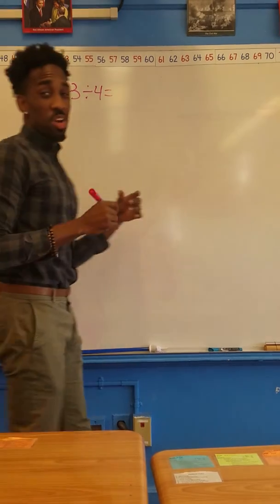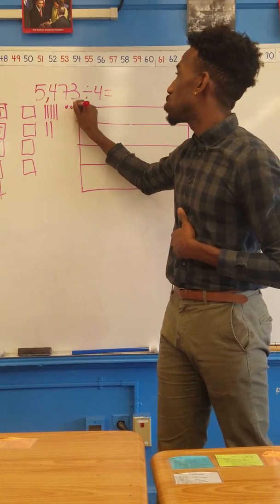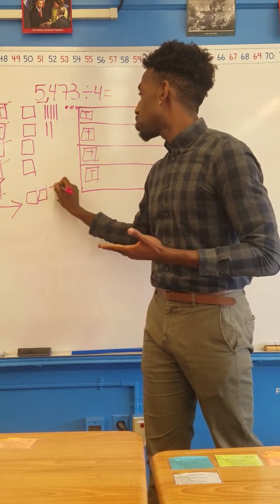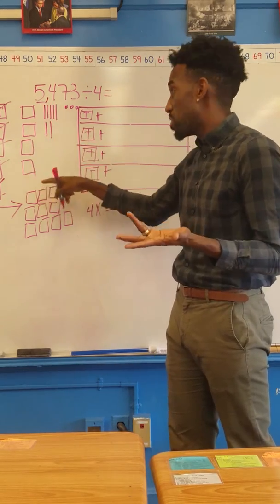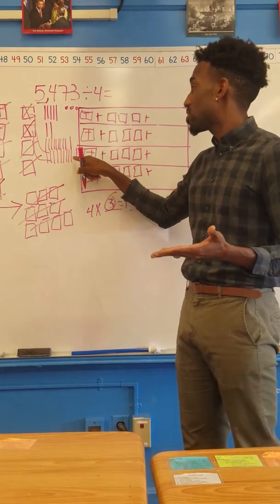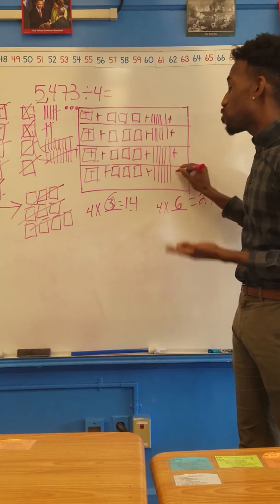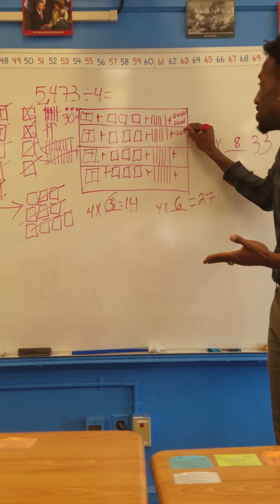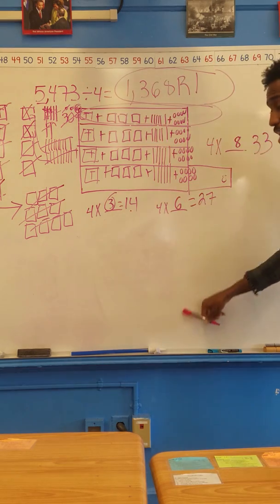Division: Place Value Sharing Division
A Division method using place value blocks